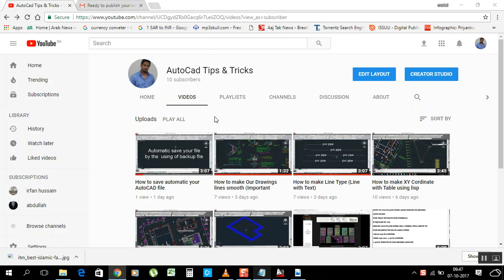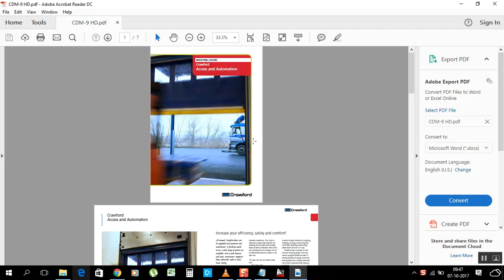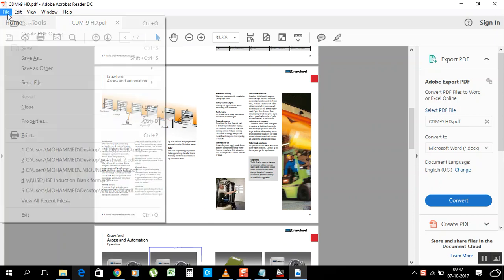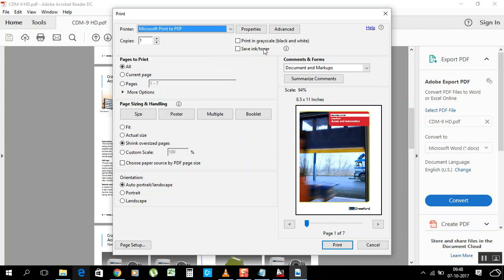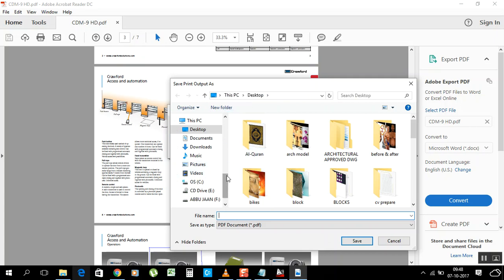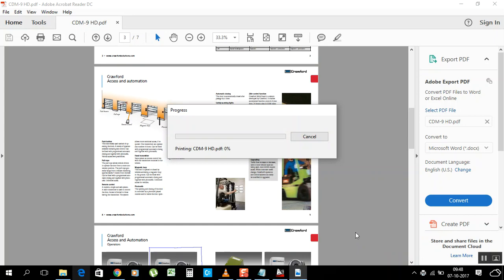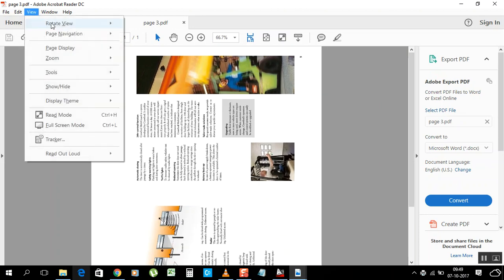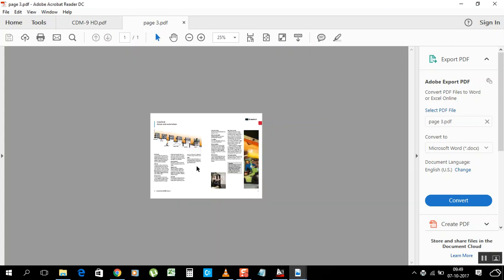How to separate pdf pages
Click the link below for more tutorials